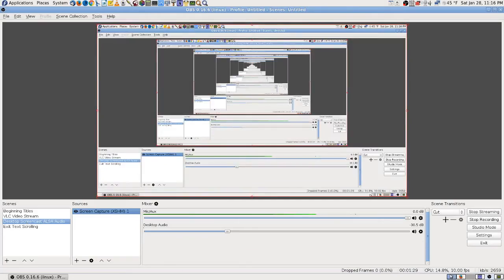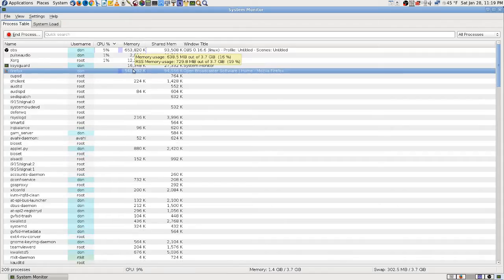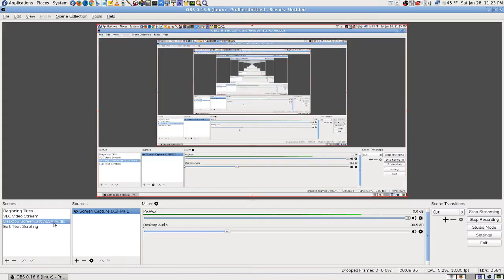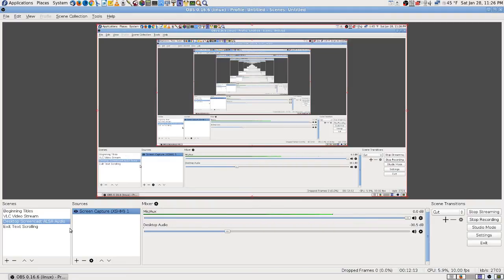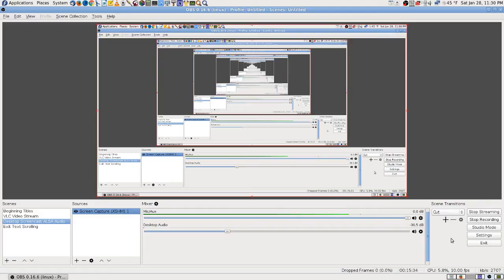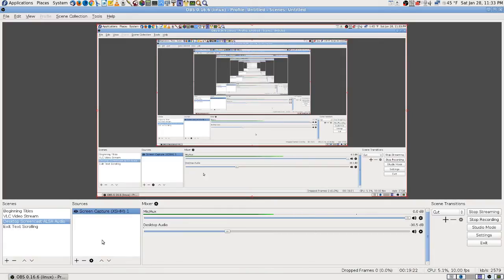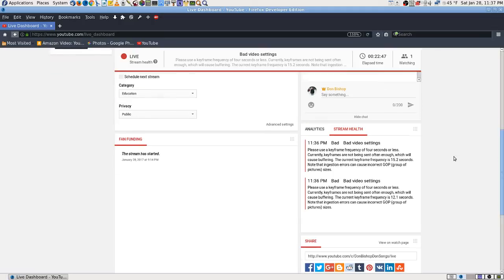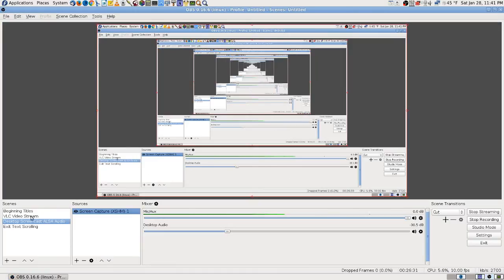Don Bishop Live Stream using OBS Studio Open Source App info and DonSongs.com Music 01-28-17 Edited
Don Bishop Live Stream using OBS Studio Open Source App info and DonSongs.com Music 01-28-17 Edited out silence at beginning.

I Edited this video with the YouTube Video Editor YouTube Channel Description, for Dweb98

Commercial Use:

If you would like to use our Music or my Videos, for Commercial Purposes. By using our music or my Videos, in a Commercial Production. You agree to pay me, a Ten Percent Royalty Fee or else the Fees we have agreed upon, in advance. My Blog Post on OBS Studio, XSplit & Wirecast,